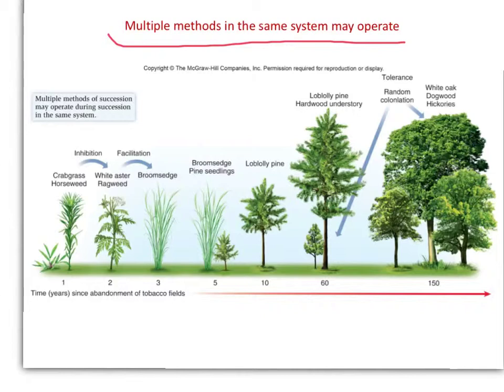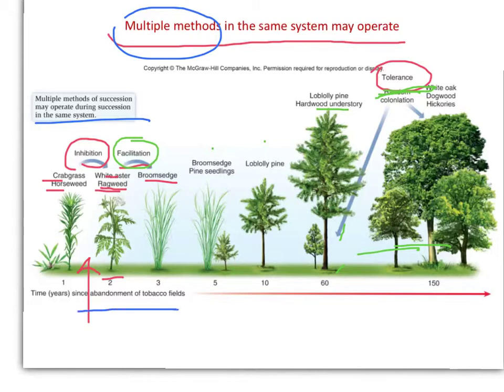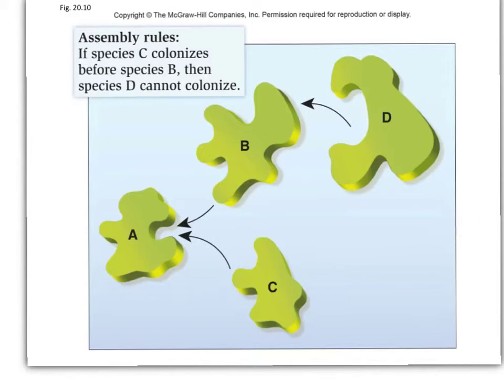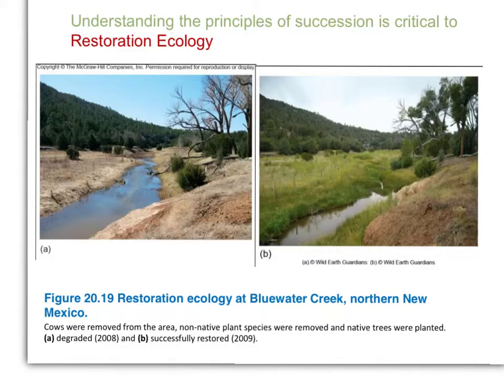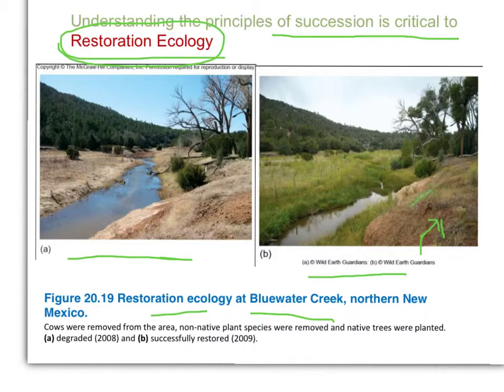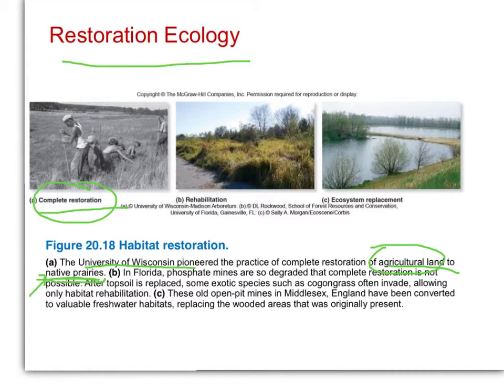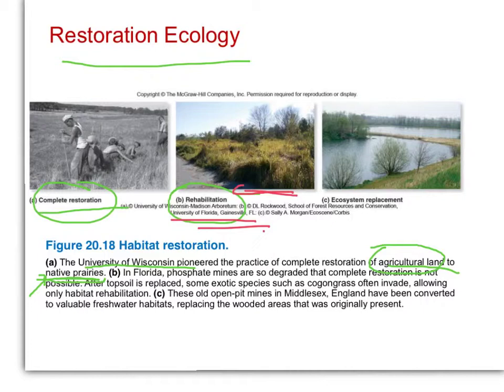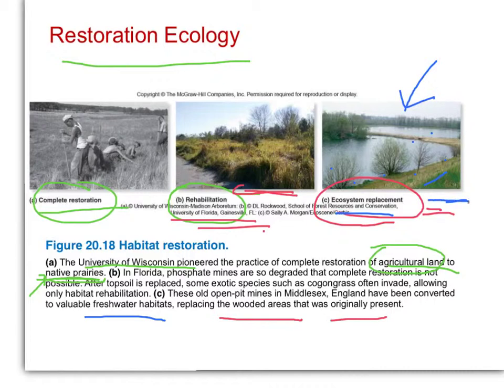Comm Ecology part 5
Comm Eco part 5